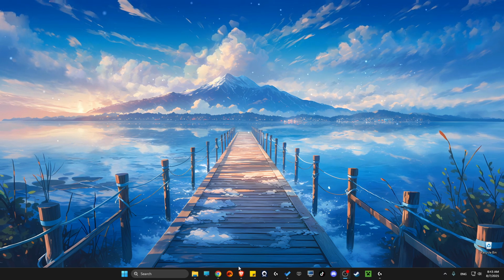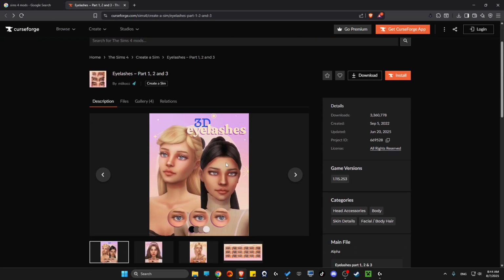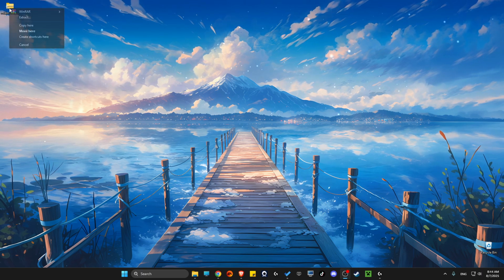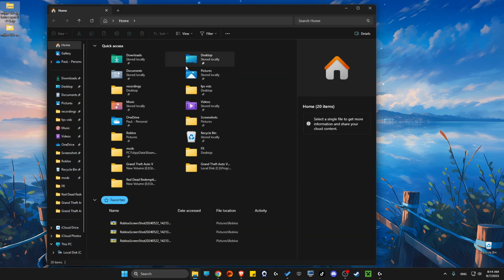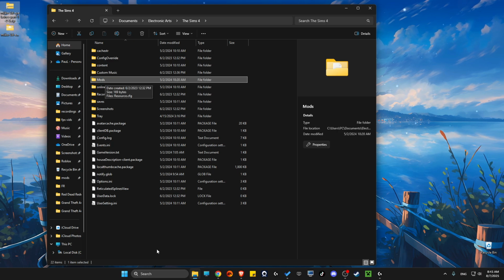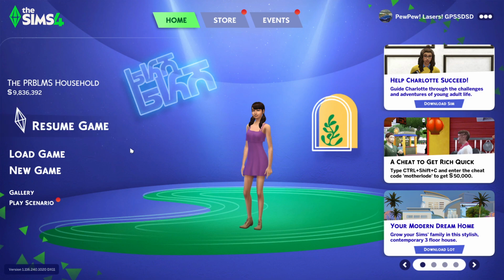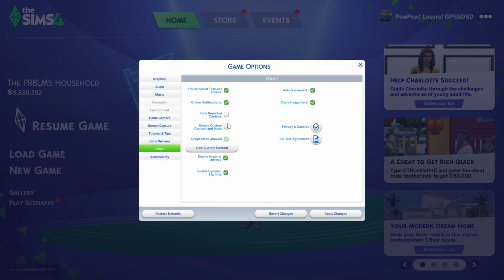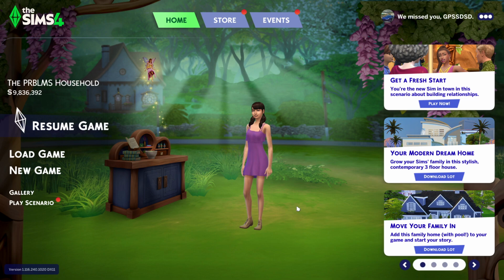How To Download & Install Mods in Sims 4 (Easily)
In this video I will show you How To Download & Install Mods in Sims 4. It's really easy and it will take you less than a minute to do it!